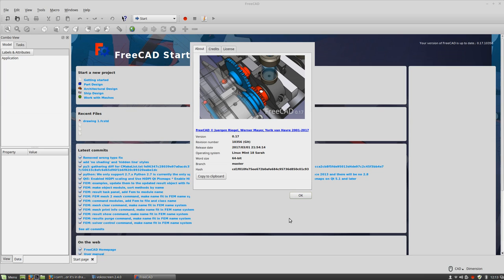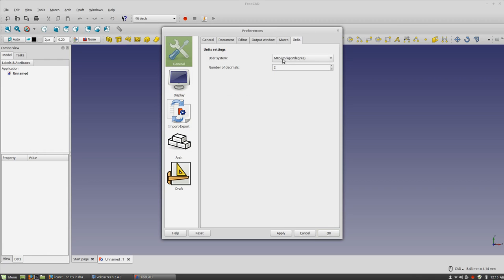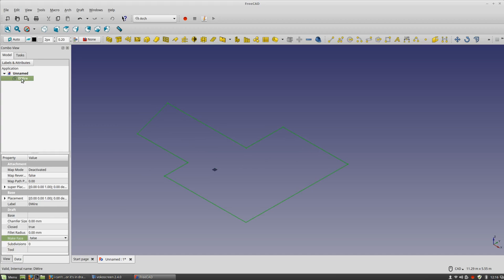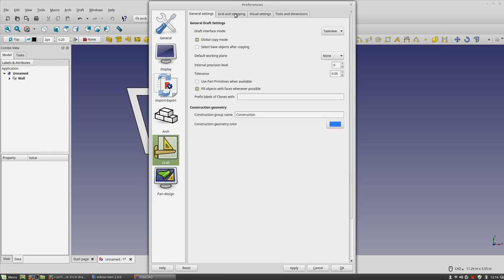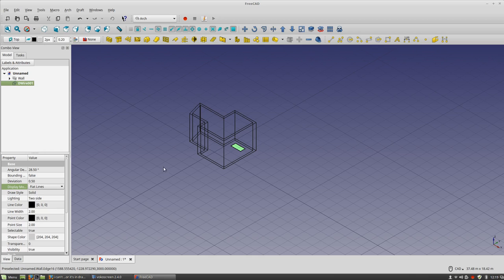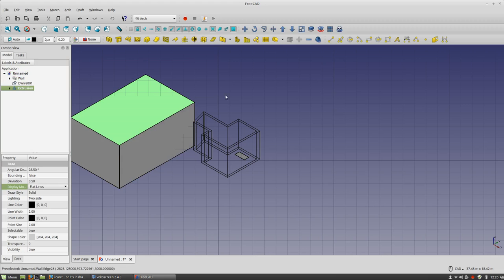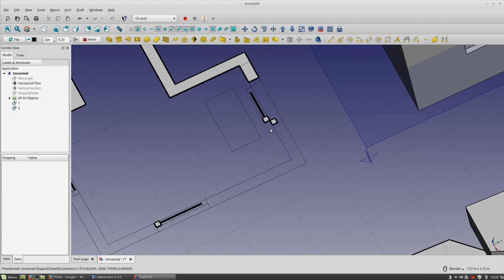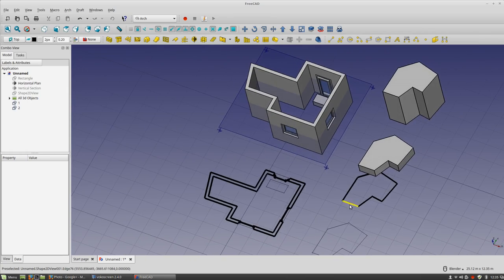Freecad Arch - 2D Plan Projection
getting started with architectural plan working drawings in freecad